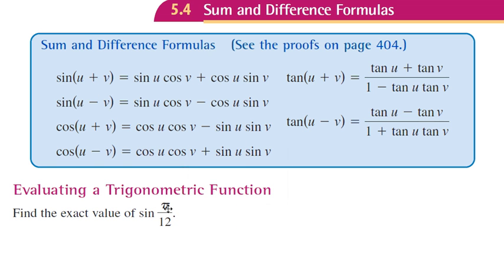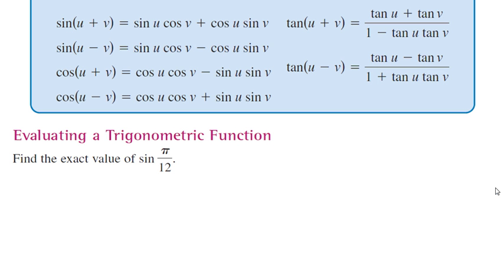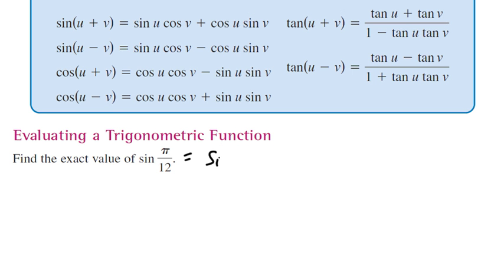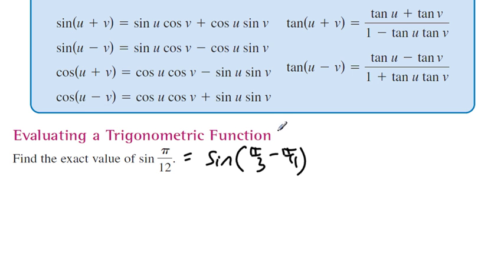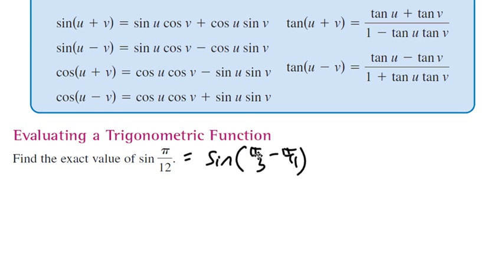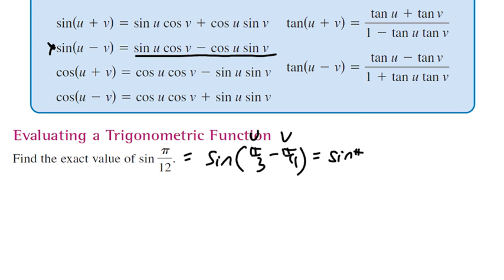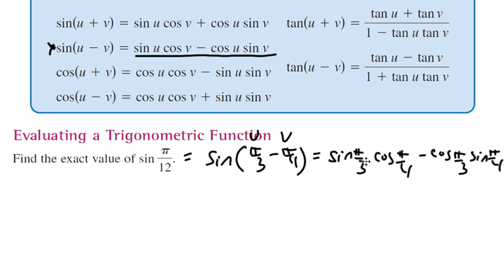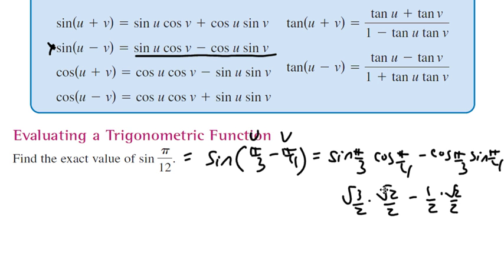Difference Formula & Trig Functions Ex 1